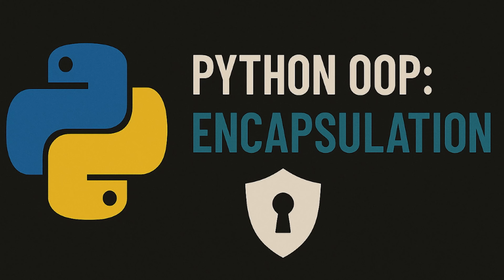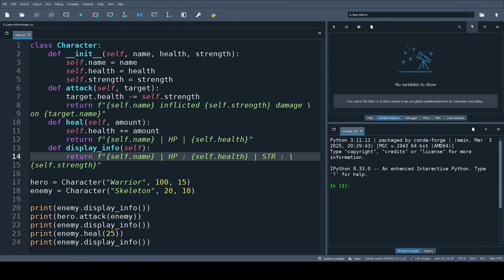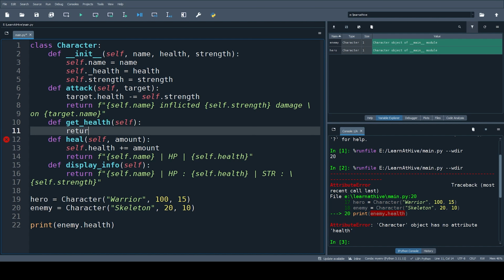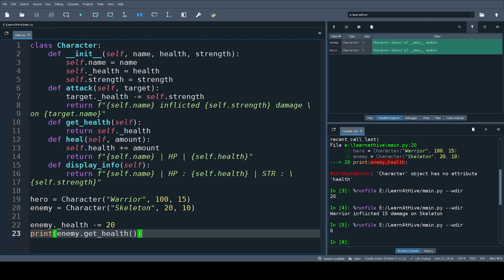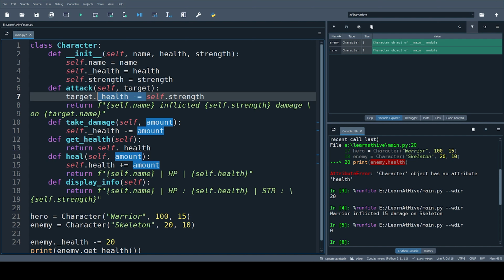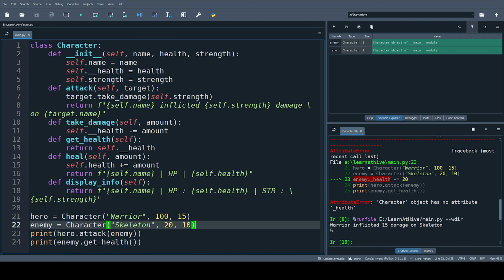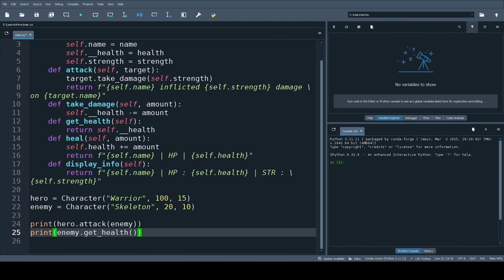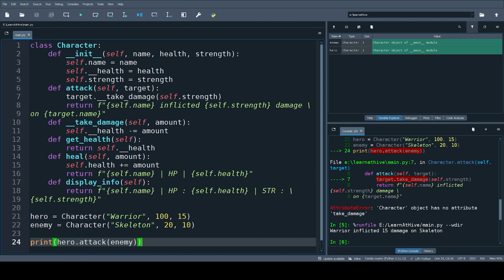Python OOP Part - 2 : Encapsulation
Level up your Python OOP skills! In Part 2, master encapsulation to safeguard your RPG characters’ data with protected attributes, getters and setters.

CHAPTERS:

Introduction 00:00
Private Properties : Using Single Underscore 01:07
Private Properties : Using Double Underscore 04:26
Name Mangling 05:12
Private Methods 05:53
Outro 07:06